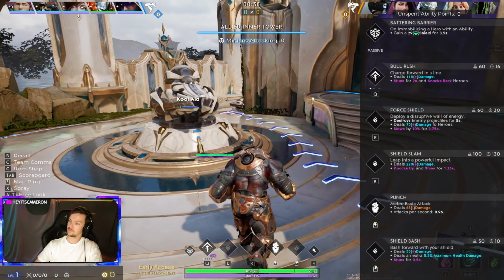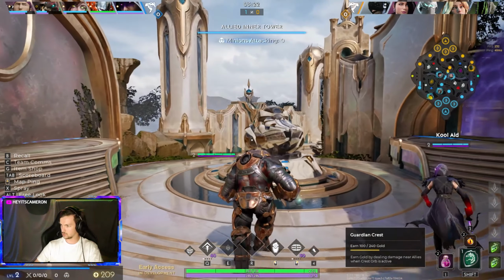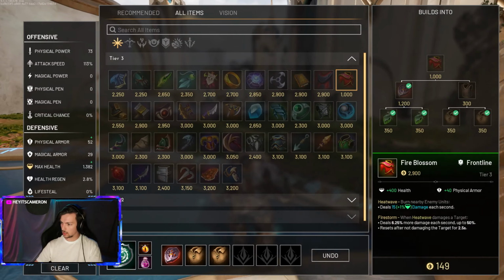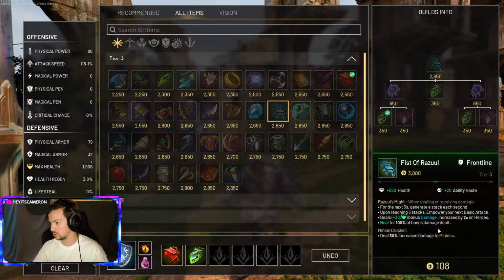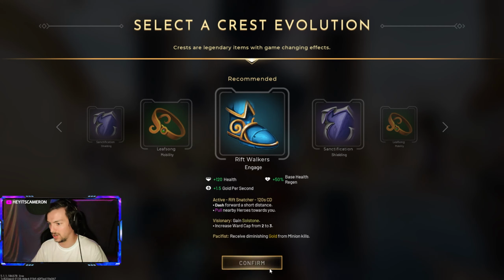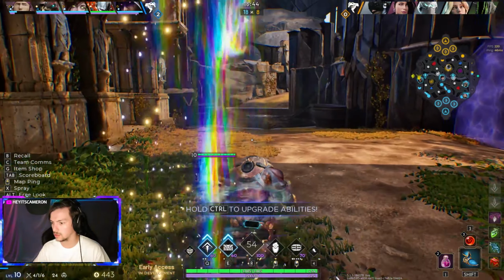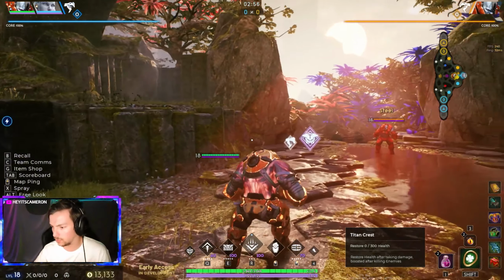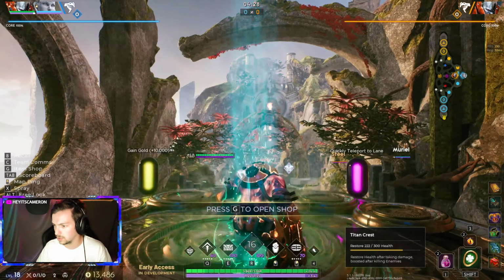6,000 Max HP Tank Steel Build Makes Predecessor EASY!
This is the max HP steel build that is quickly becoming one of my favorites for support, he has a lot of CC and tanks everything for his team!

Tank Steel Build:
Fire Blossom
Fist of Razuul
Raiment of Renewal
Void Helm
Dynamo
Dreambinder

Thanks for all your support! Have a wonderful day!